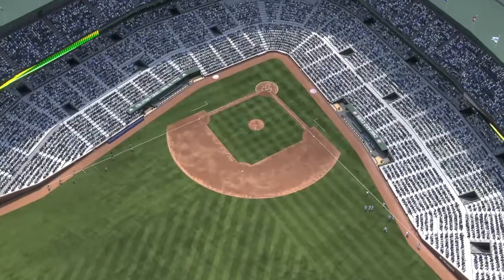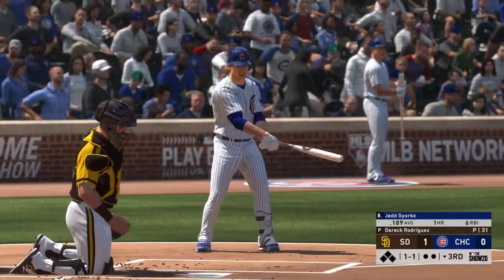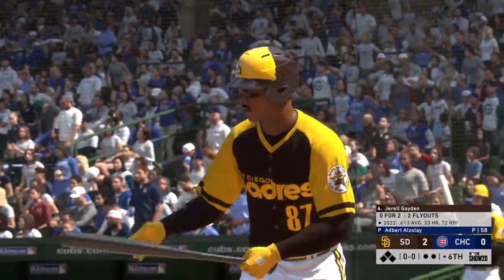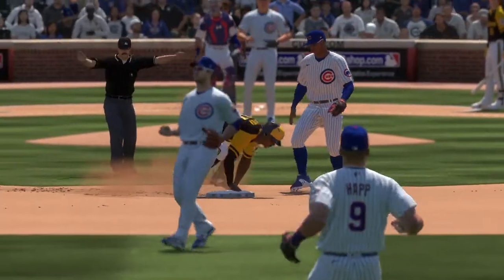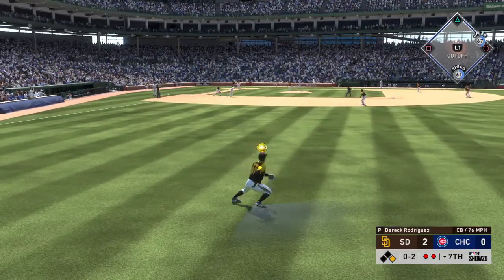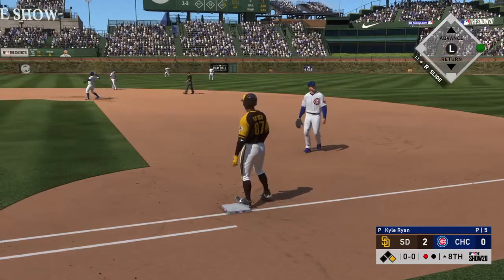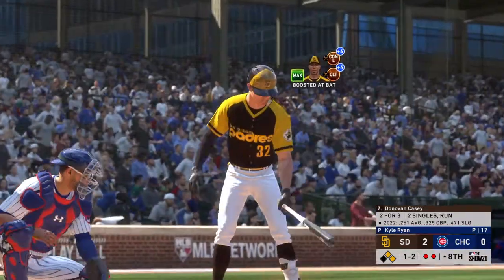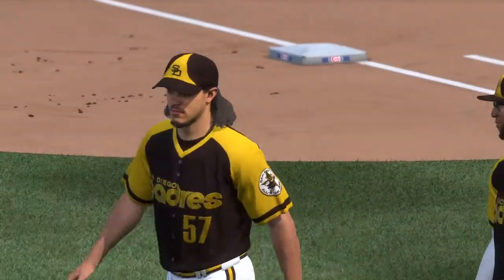Next Series Win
The Pads go for the series win against the Cubs